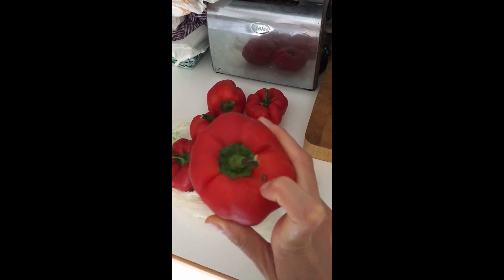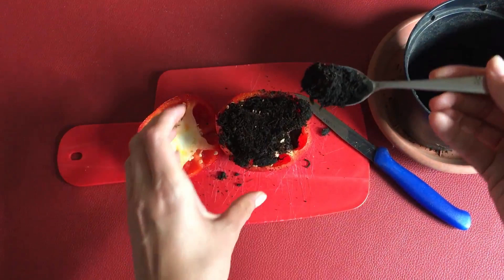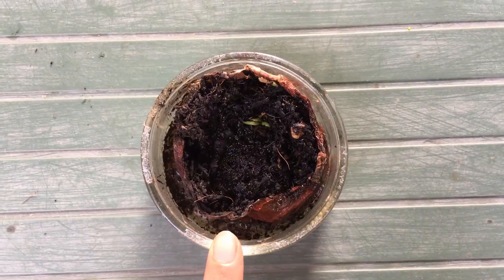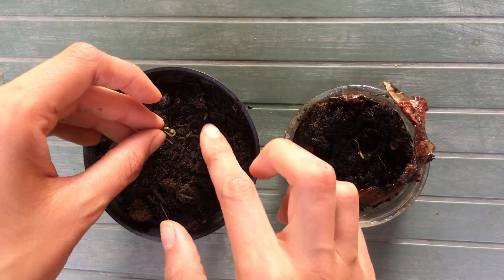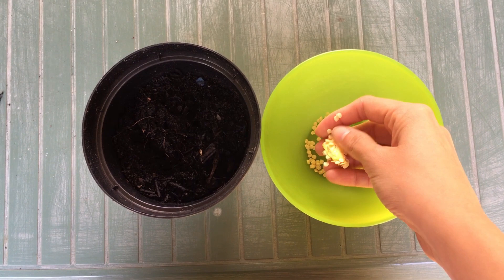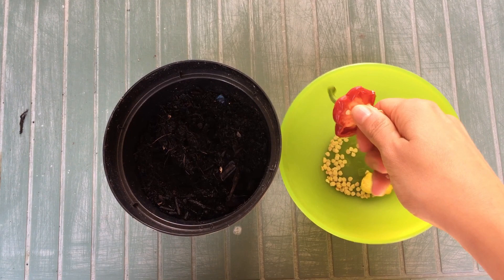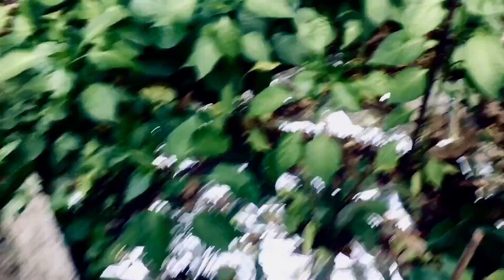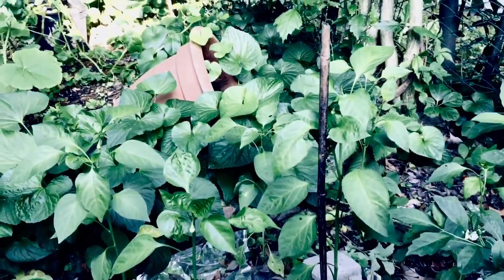How to grow bell peppers from peppers! Easy gardening project for beginners + how I grow my peppers.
In this video,  I show you an easy gardening project you can try out at home! No garden required! All you need to do is slice a pepper in half and add some potting mix or soil. You can grow peppers in a pot or container if you don't have a vegetable patch. Try this to regrow peppers you have lying around, and grow a ton of vegetables! This is my sixth video, so let me know anything you would enjoy seeing in the comments! My goal is to create a channel for young people who want to learn how to grow edible produce without the need for a garden, special equipment or expertise!